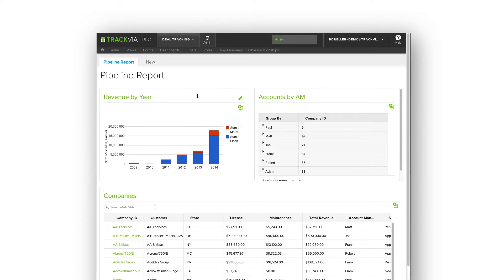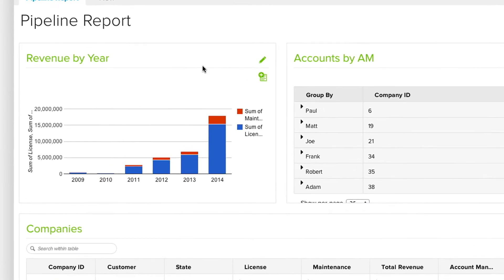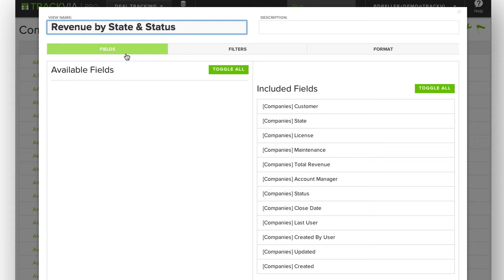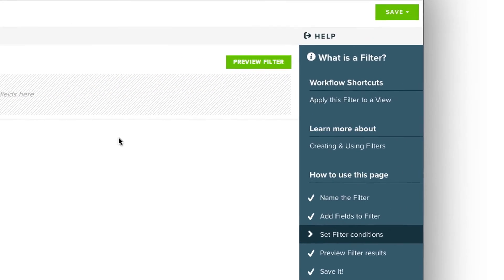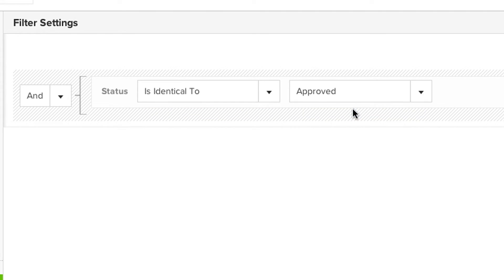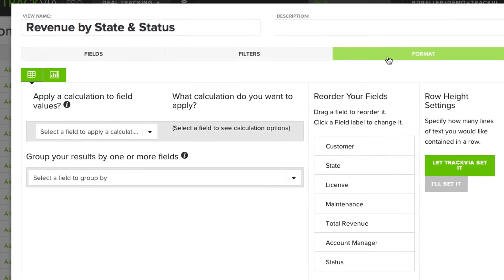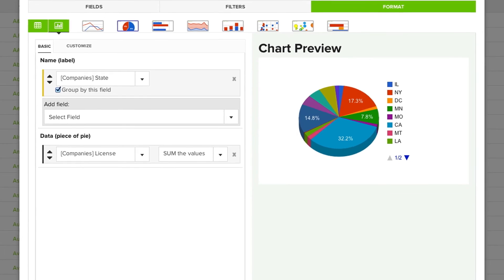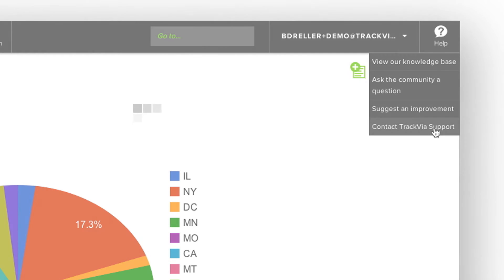TrackVia: Working with Views and Filters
Learn how TrackVia's views and filters provide real-time insight and analysis into your business.